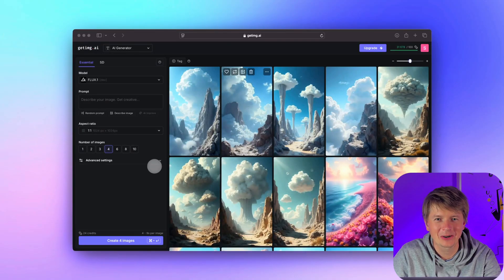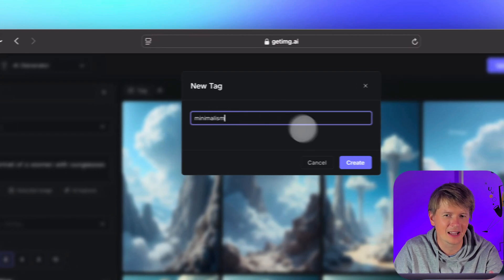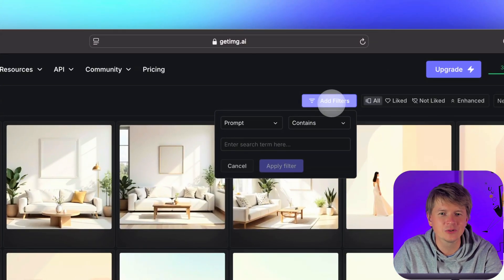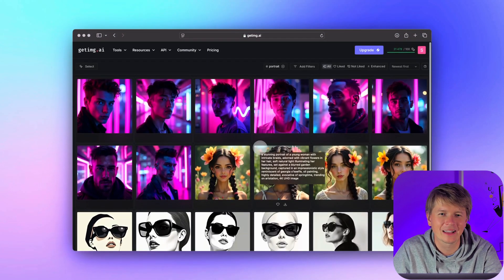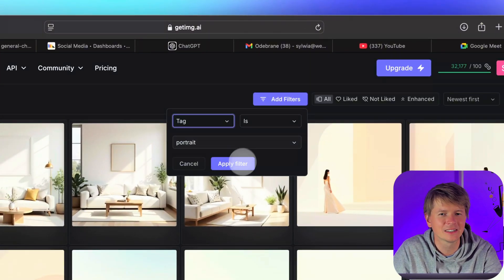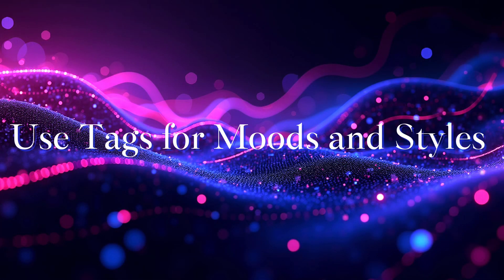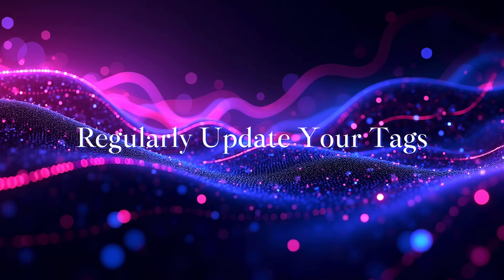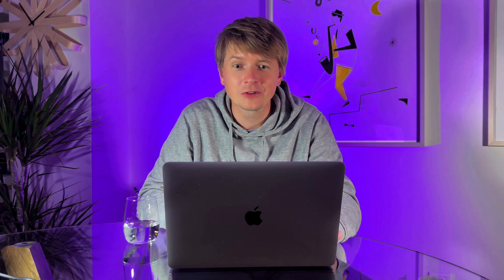AI Image Organization Tutorial: Tagging Made Easy! | getimg.ai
Organize your AI-generated images like a pro with GetImg’s tagging feature! 🎨 In this tutorial, we’ll walk you through how to create, add, and manage tags to keep your gallery neat and searchable. Whether it’s portraits, landscapes, or abstract art, tags make it easy to filter and find images by themes, moods, or styles.

Here’s what you’ll learn:
📌 Adding tags in the Image Generator tool.
📌 Filtering your gallery using tags.
📌 Tips for efficient and consistent tagging.
📌 Exploring the Image Tags section for better organization.

By the end, you’ll have a streamlined and organized creative library.

Connect with getimg.ai